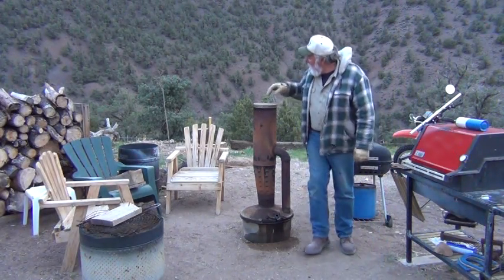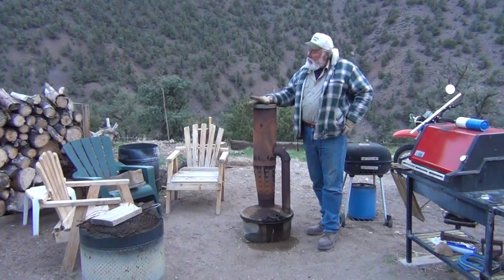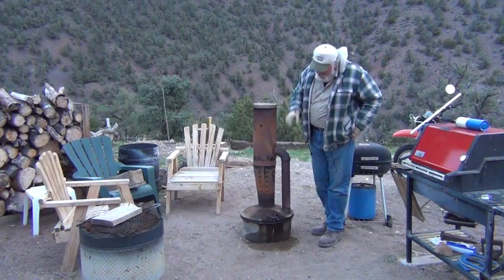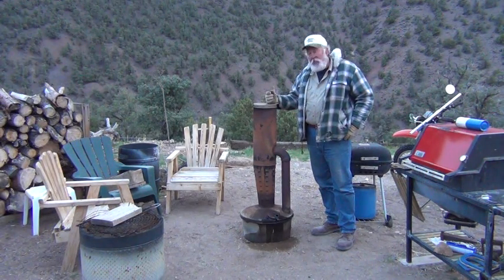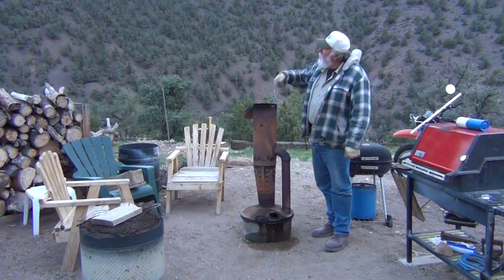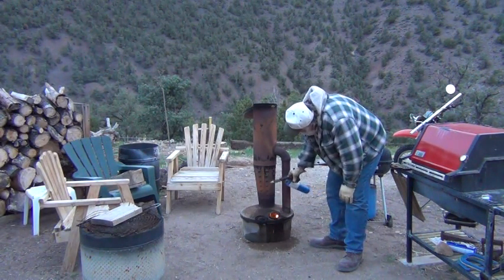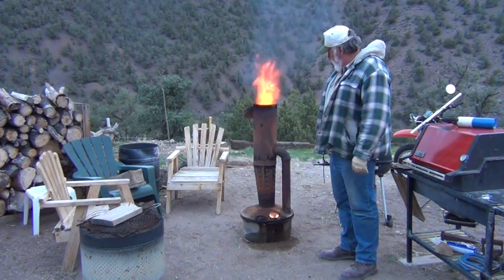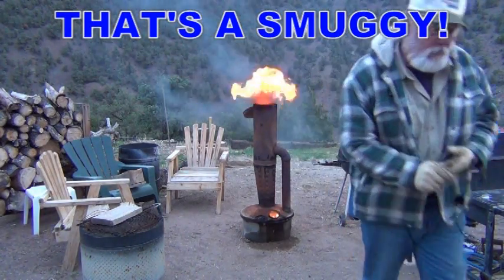Smudge Pot - What is a Smuggy? Part 1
Smudge Pot Smudge Pot (smuggy) is an oil burning heater used to prevent frost on fruit trees.  When I was a young kid my friends and I called them smuggies.  They are also know as orchard heaters and choofas. A smudge pot has a large tub for a base with a stove pipe coming out of the middle of it. The smudge pot is placed between trees in a fruit orchard, allowing the heat and smoke from the burning oil to prevent the accumulation of frost on the fruit and trees of the grove. Smudge pots were developed after a disastrous freeze in Southern California in January 1913 destroying the entire seasons' crop.  They make great outdoor heaters for camping or working.  They are inexpensive to operate and simple to use.  There is little danger of fire since there aren't any sparks or embers.  The later model ones, like I'm showing in the video, have a cast iron re burner and produce very little smoke.